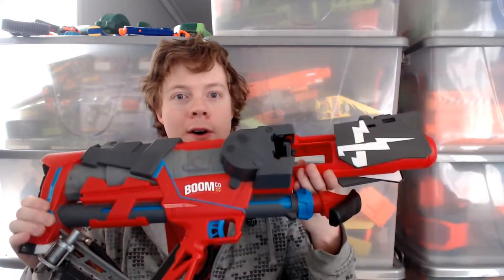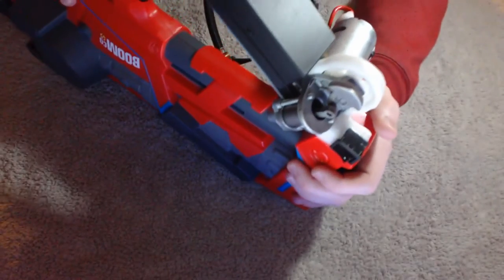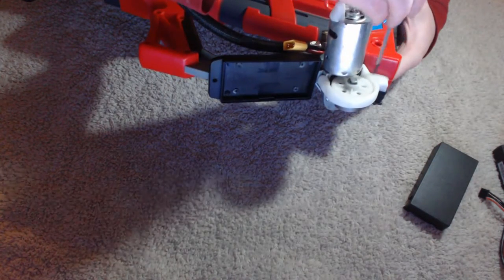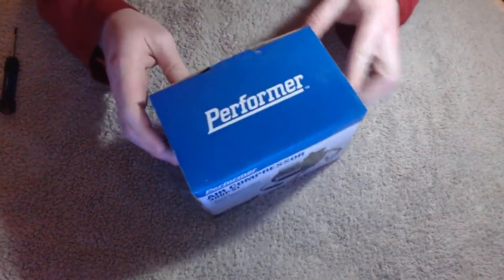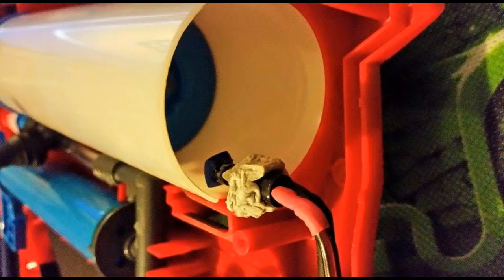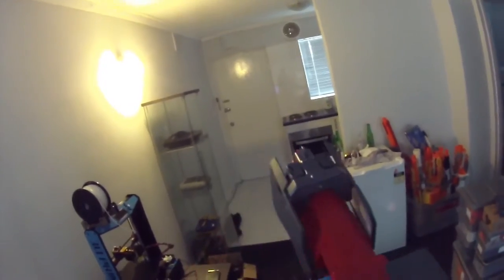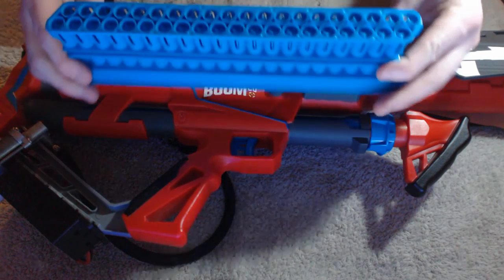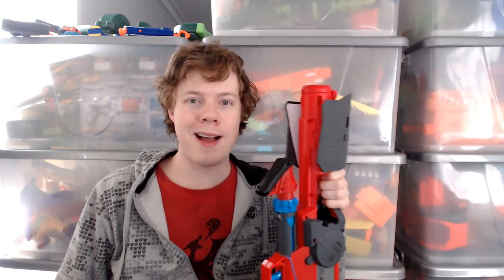BoomCo Rapid Madness Compressor Mod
This is a little side project I did a while back. Sorry about how quiet my audio is at the start and end, I need to adjust some settings in the future. More autostryfe content will be on its way shortly.